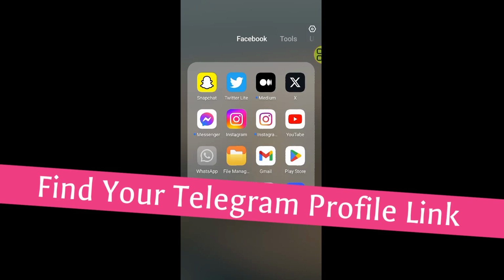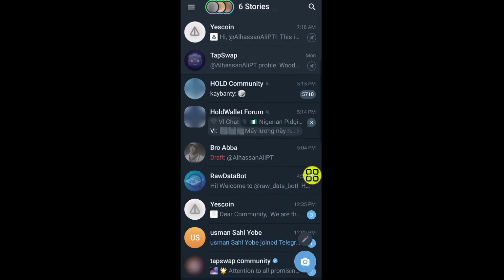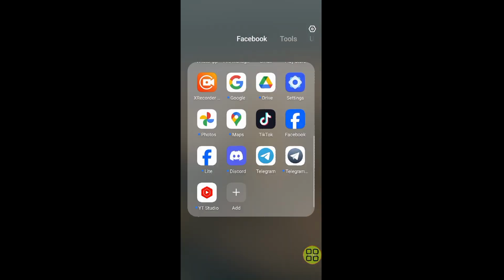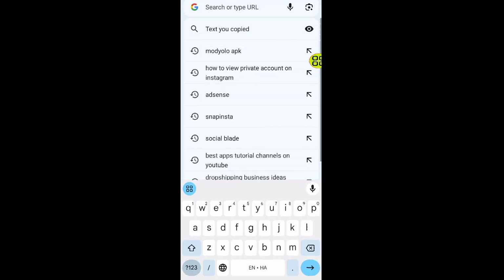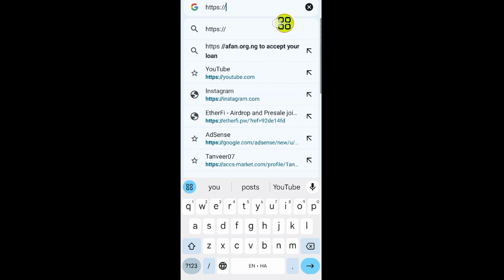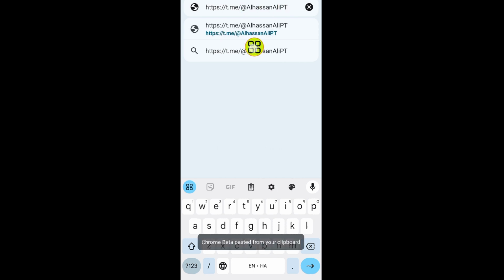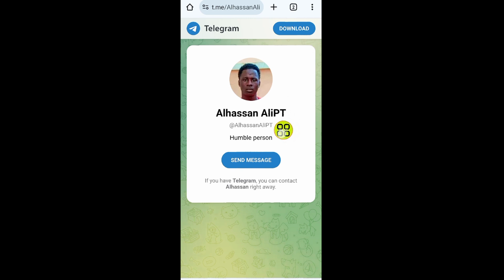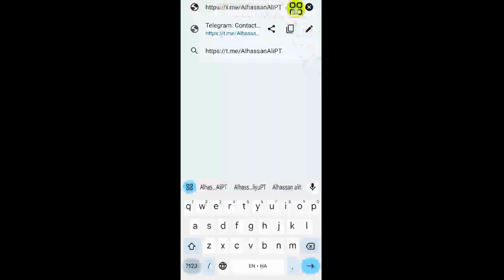How To Find Your Telegram Profile Link | How To Get Profile Link In Telegram - Easily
In this video, you'll learn how to get your Telegram profile link and how to share it with others. I'll guide you through the process of finding your Telegram profile link and how to copy it on both iPhone and Android devices. Discover how to get the link of your Telegram account and how to copy the link in your Telegram profile. Whether you're looking to copy your Telegram profile link in iPhone or Android, this tutorial will cover all the steps.